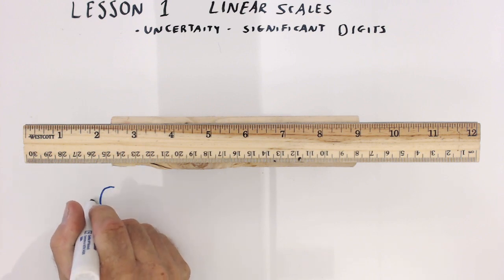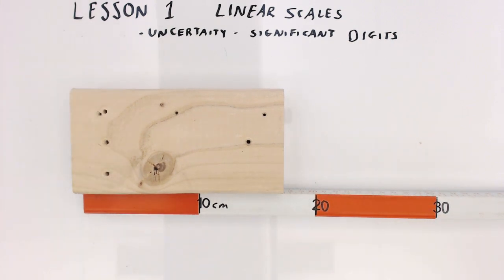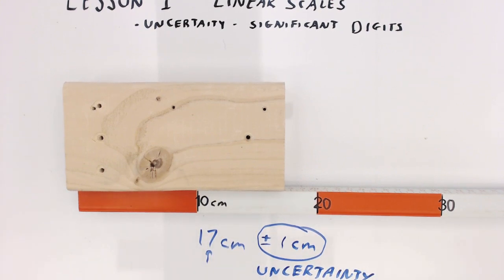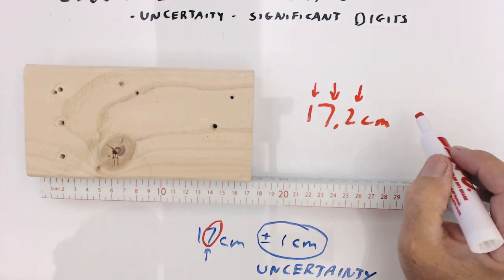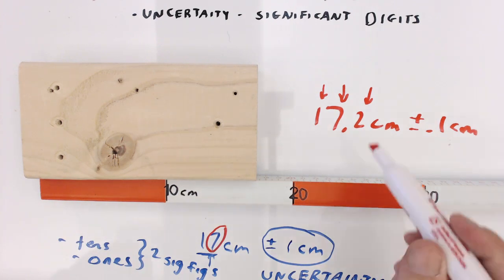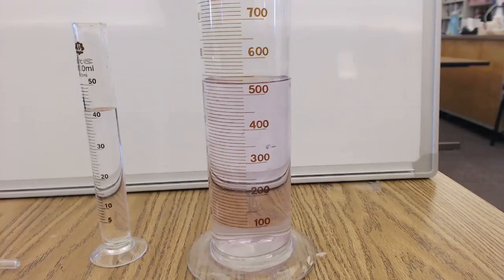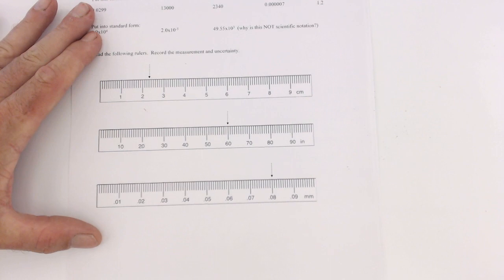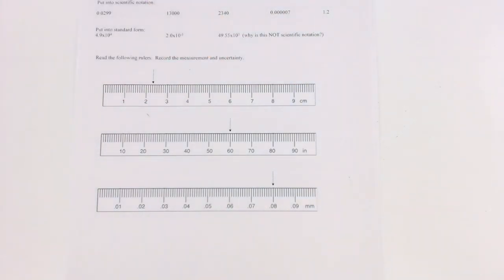DO chem lesson 1 - Kurnett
Linear scales